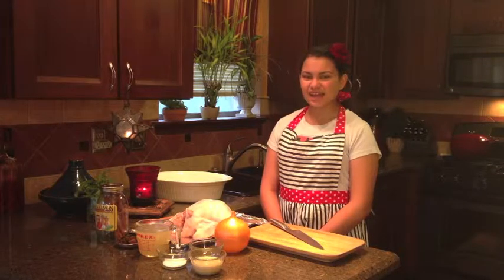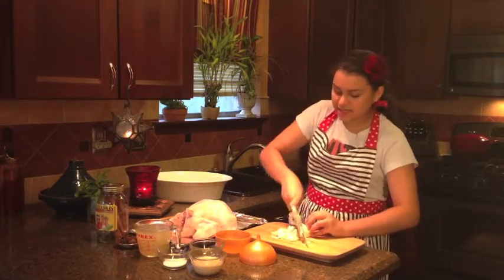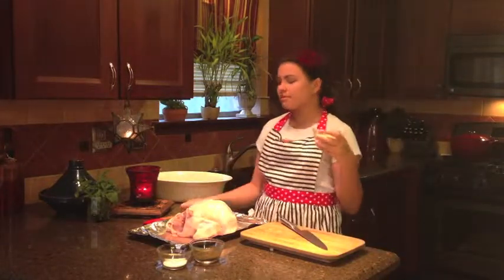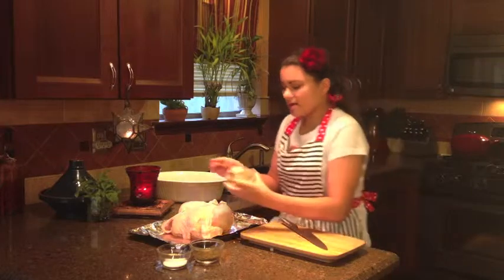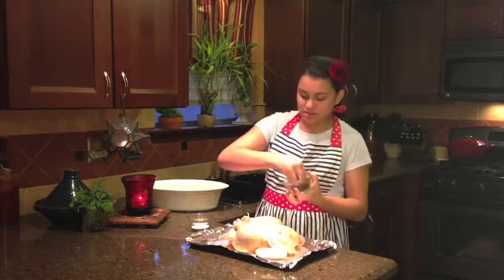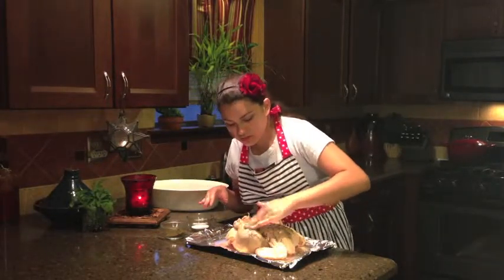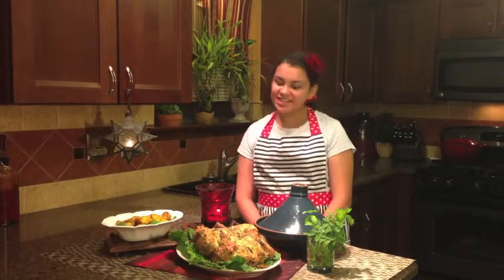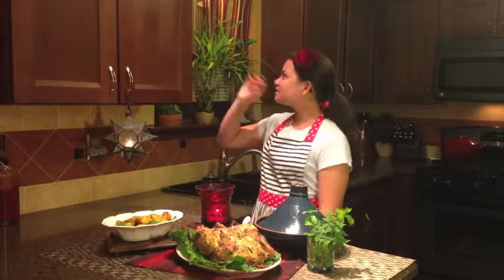Food Passport - Roasted Tahini Chicken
Learn how to make an easy and delicious Roasted Tahini Chicken.

Join Kid Chef Eliana on "Cool Kids Cook!" Get creative in the kitchen and find the foodie in you. Discover cuisine from around the world, cooking techniques, interviews with top chefs, and of course, recipes by Kid Chef Eliana. You'll be cooking in no time! Bon Appetit! Cool Kids Cook can be heard live every Monday at 4 PM Pacific Time on the VoiceAmerica Kids Channel.